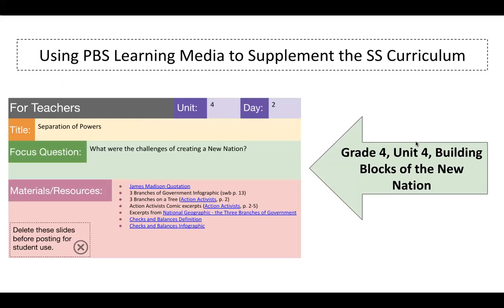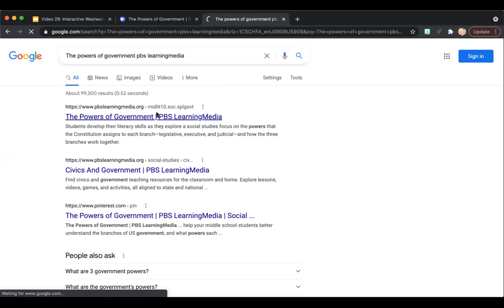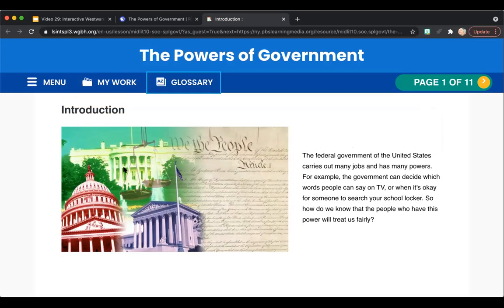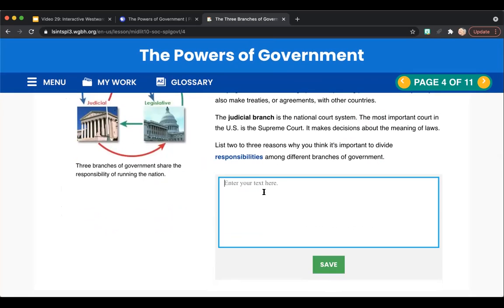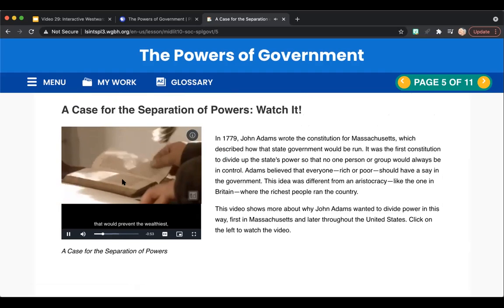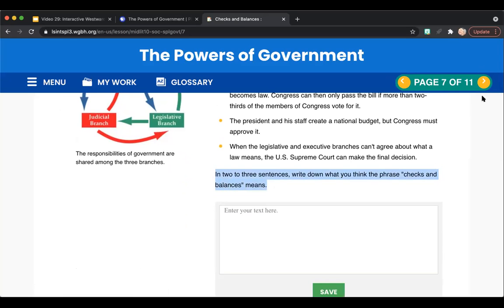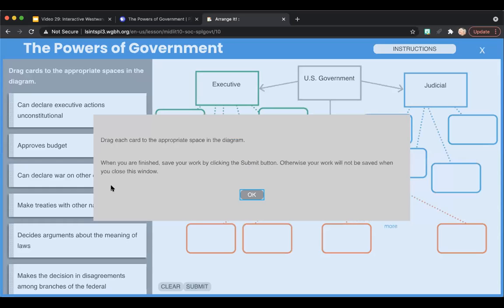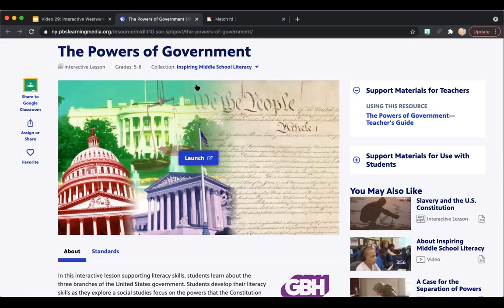PBS LearningMedia Powers of Government Interactive Lesson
This video demonstrates how to use the Powers of Government Interactive Lesson from PBS LearningMedia.